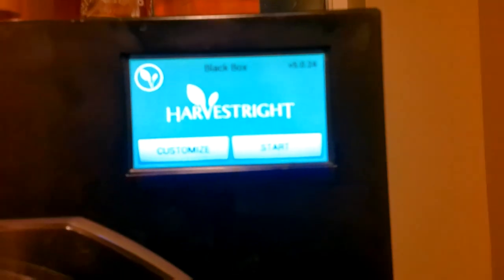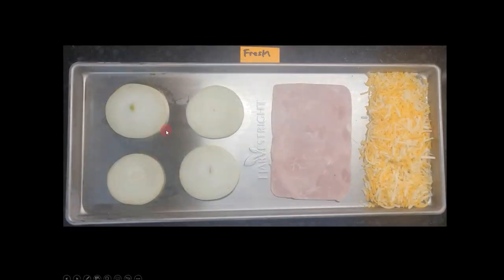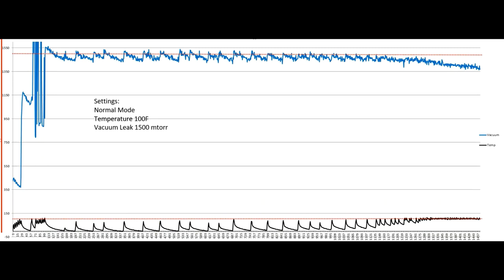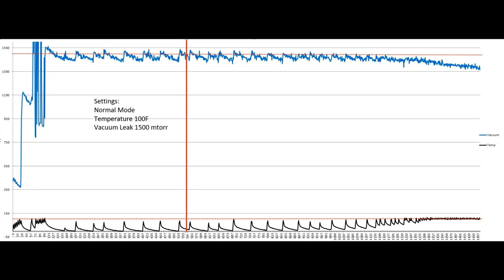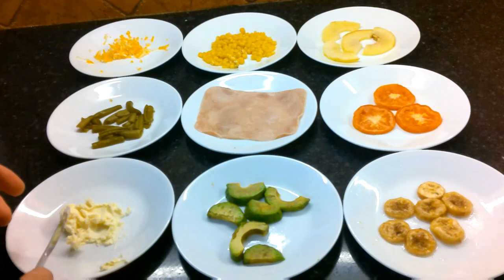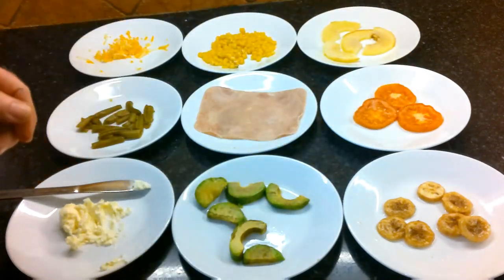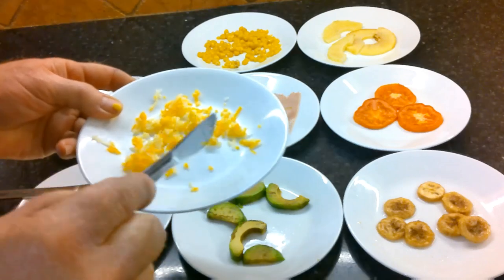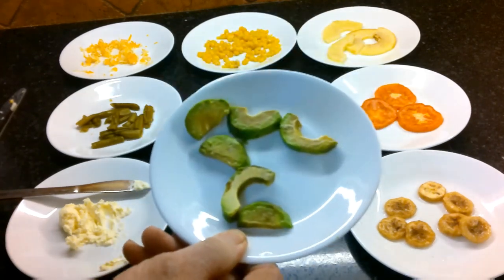Freeze Drying with a 1500 mtorr Vacuum Leak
Part 2 This video shows how a successful batch of food can be freeze dried with a vacuum leak by adjusting settings on Harvest Right's software 5.X.24